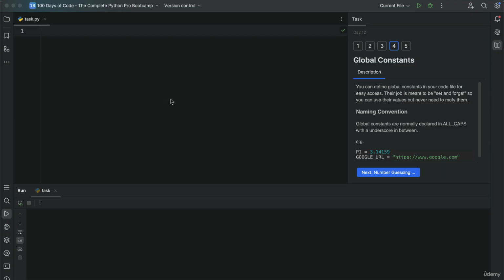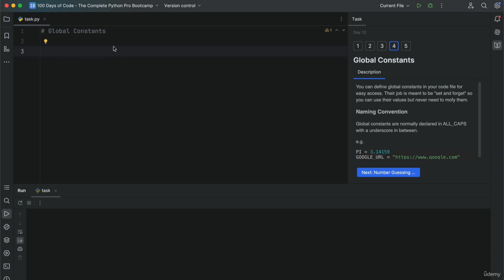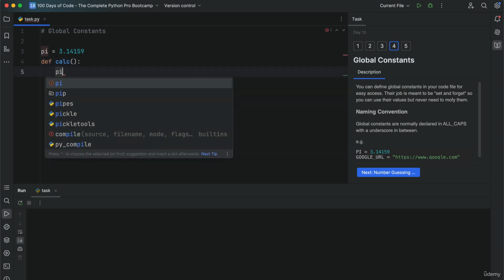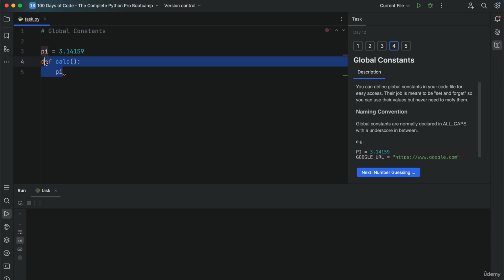90 Python Constants and Global Scope